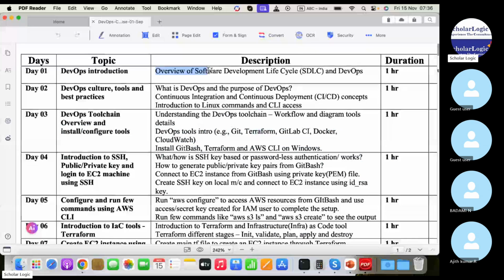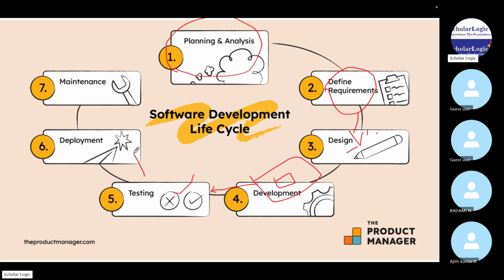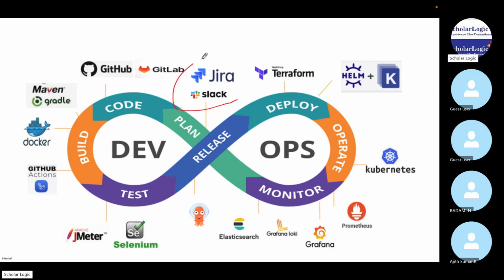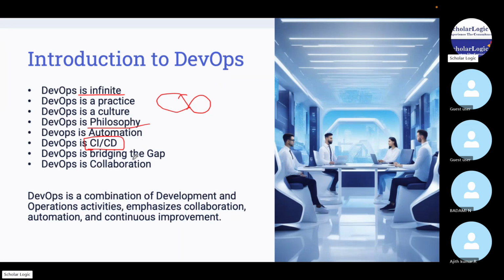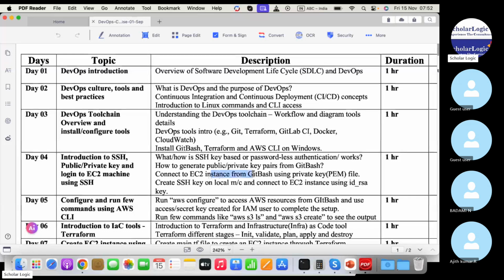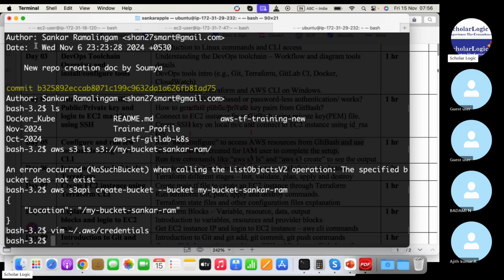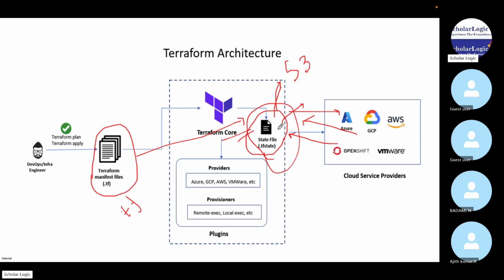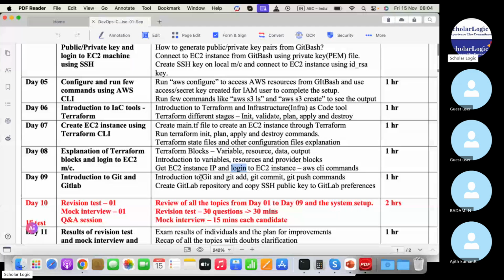DevOps Week1-2 ReCap Intro DevOps Tools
1. SDLC intro and explanation
2. DevOps intro
3. DevOps toolchain
4. DevOps tools and its importance
5. DevOps principle
6. Use of Tools like GitBash, AWS CLI, Terraform, SSH key pairs
7. EC2 instance creation from AWS console
8. Login to EC2 instance using SSH private key, user_name and IP address
9. Create instance using Terraform code.